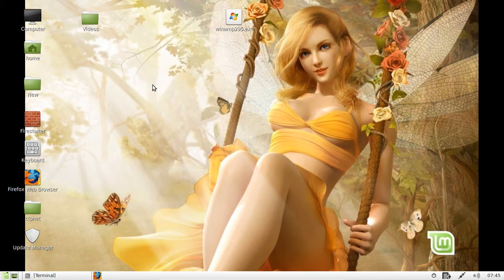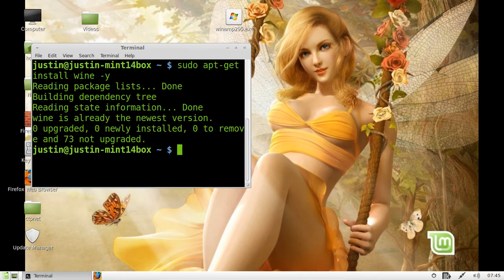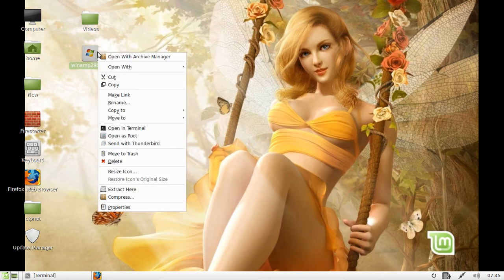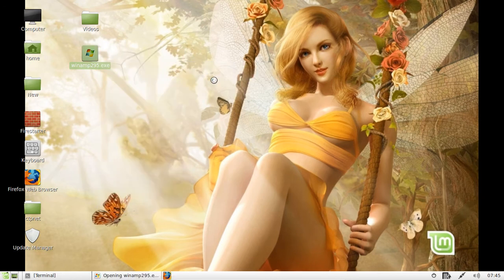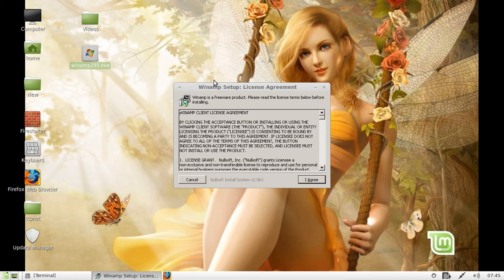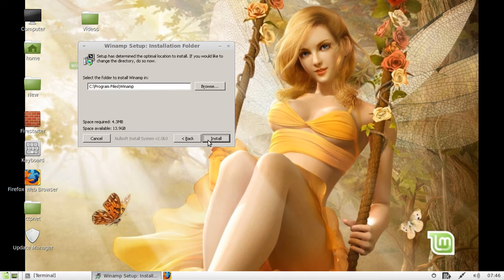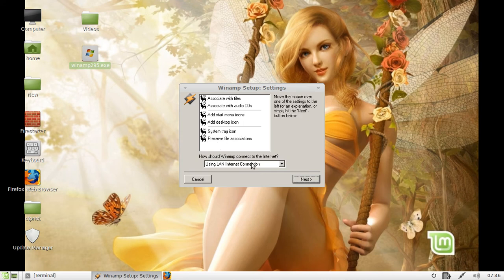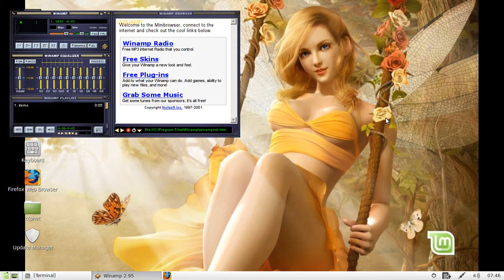Install windows programs on Linux Mint 14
the how to on how to install windows programs in linux mint 14!